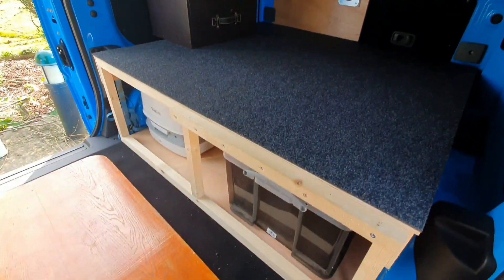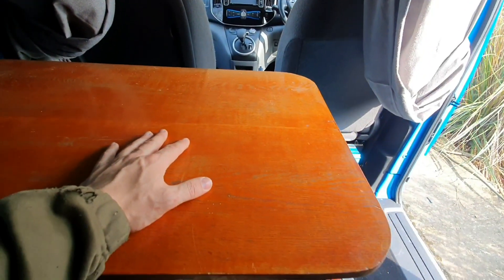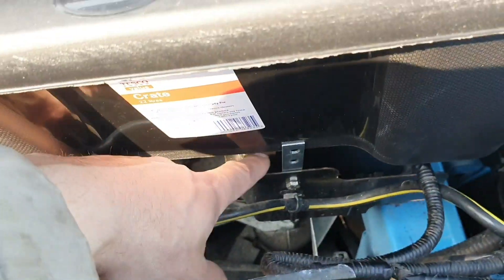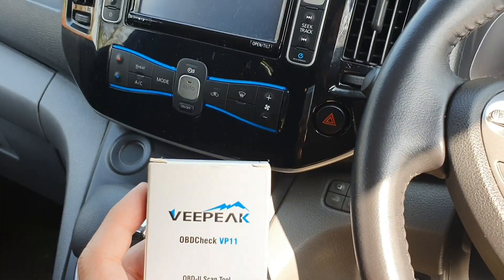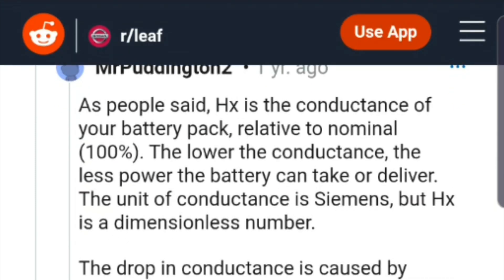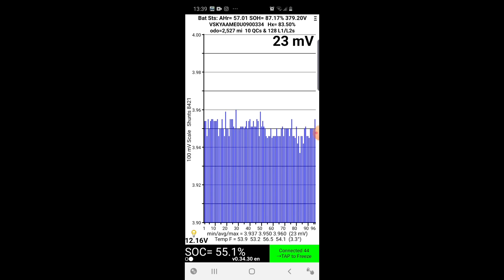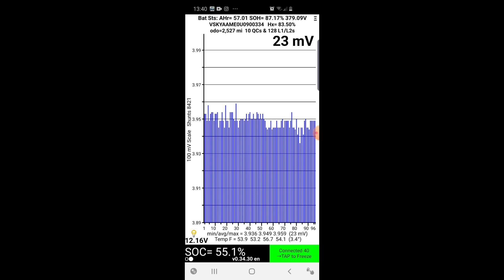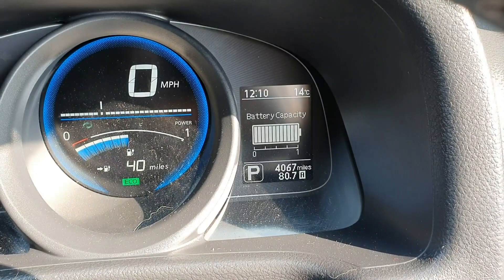NISSAN E-NV 200 - ELECTRIC CAMPERVAN CONVERSION: Finishing touches & connecting OBD II to leafspy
In this video I add some finishing touches to the basic campervan conversion and I connect the veepeak mini bluetooth obd2 scanner to leafspy lite. There are many obd scanners that do not work with the leaf, env200 and leafspy but this cheaper unit is one of them. At just £15 it is better value for money than the other models on the market.

Link to amazon for the veepeak scanner: